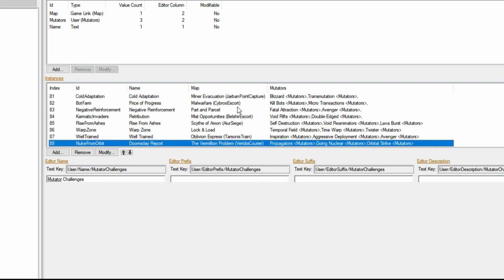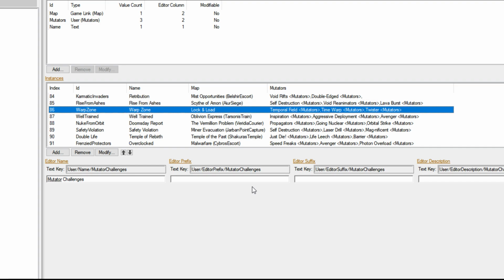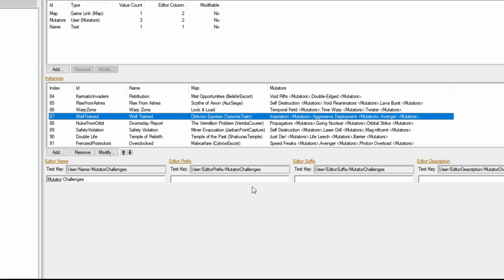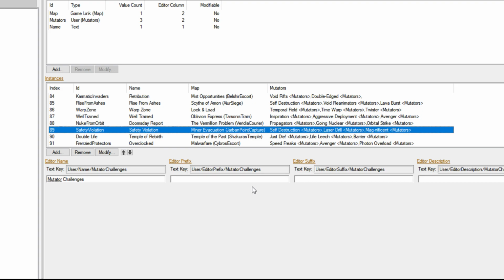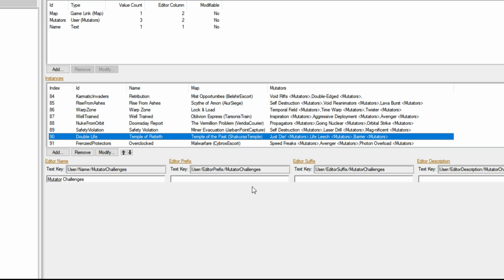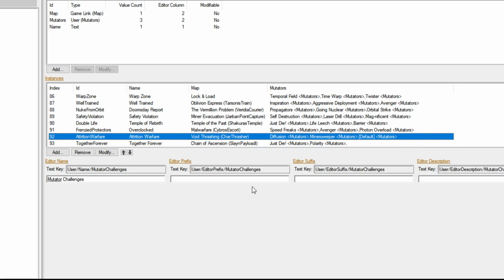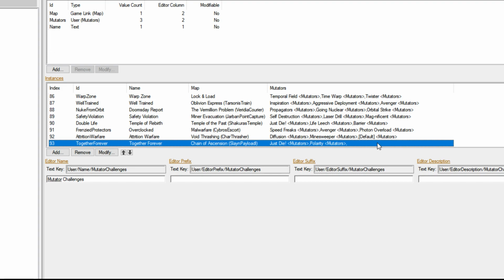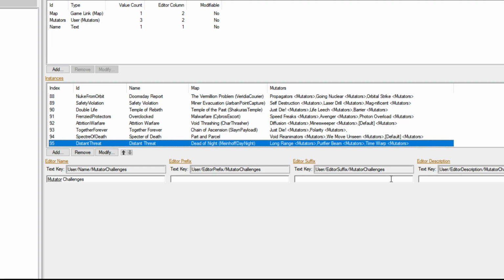Starcraft II: NEW Mutations for Patch 4.7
With the new patch comes new mutations for co-op! I went into the Map Editor data to see what Blizzard has lined up for the weekly mutations and discuss them a bit.